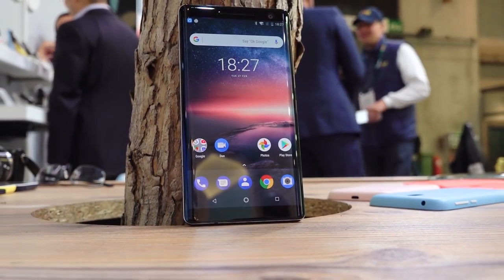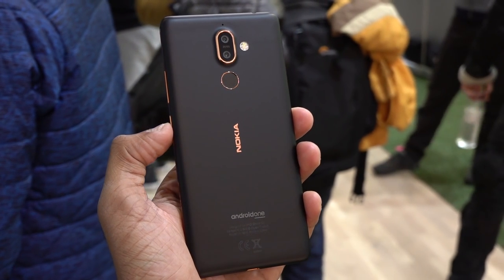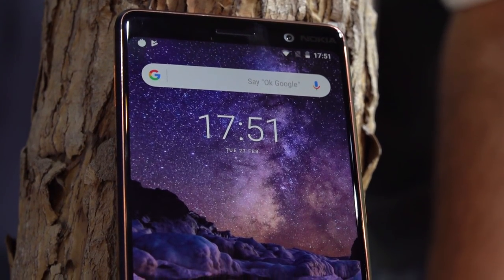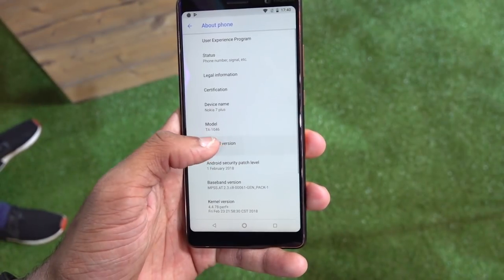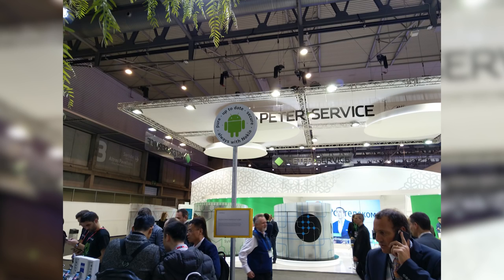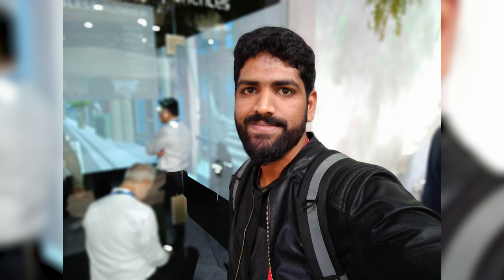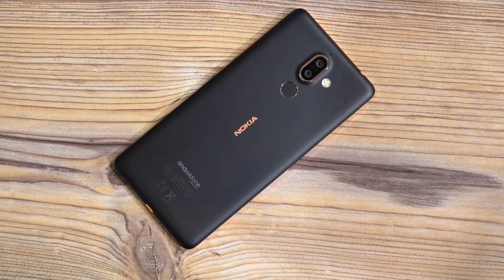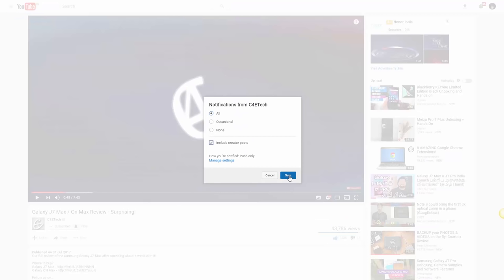Nokia 7 Plus - Best Value For Money? - Hands On Overview!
In this video we take a quick look at the Nokia 7 Plus by HMD Global and tell you guys what we think of the new Nokia 7 Plus that has been released in MWC Barcelona 2018.

The Nokia 7 Plus has a 18:9 Full HD+ 6 inch IPS LCD Display.

It has a Snapdragon 660 and 4GB GB RAM along with 64gb storage. It also has a gigantic 3800mAh battery.

The Nokia 7 Plus also has dual rear cameras where one is a 12mp and another one is a 13 mp telephoto lens. To the front, it has a 16mp camera.

It runs on Android 8.0 Oreo and is part of the Android One program.

If you do end up liking our "Nokia 7 Plus - Best Value For Money?

Credits

Sony for providing us our Shooting Gear, the awesome AX700 handycam